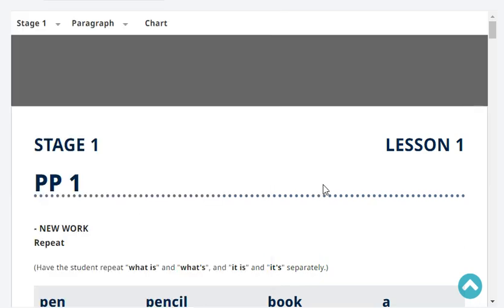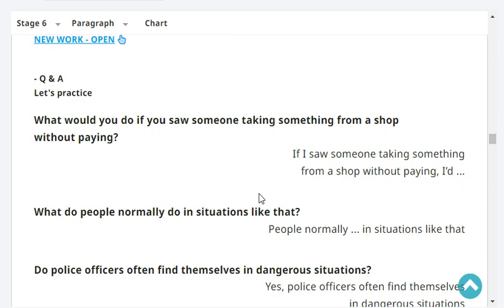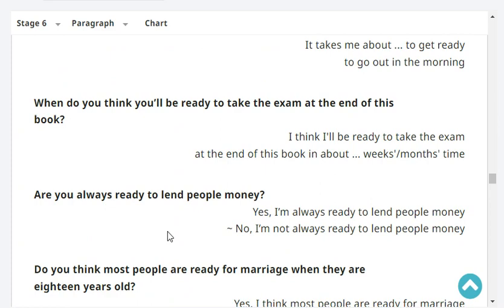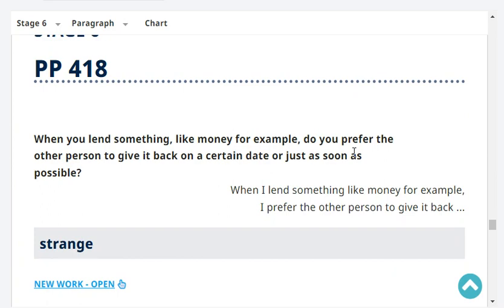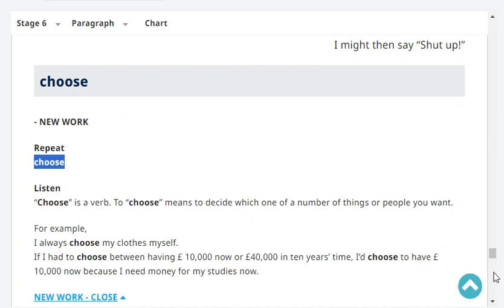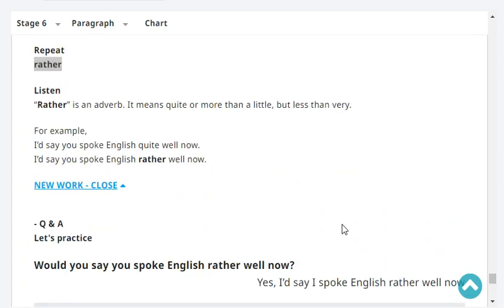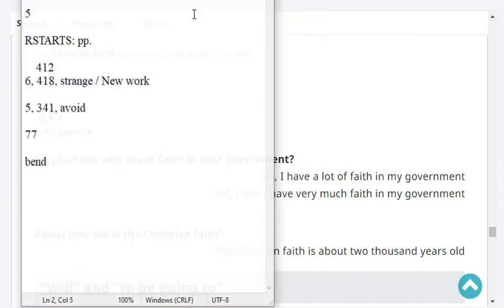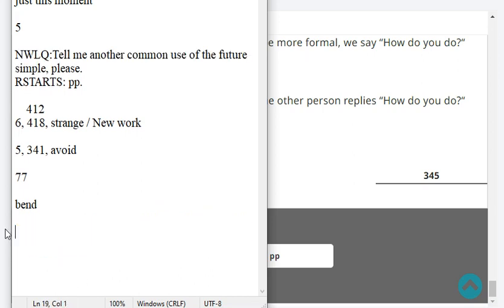Stage 6 Pages 418 to 421